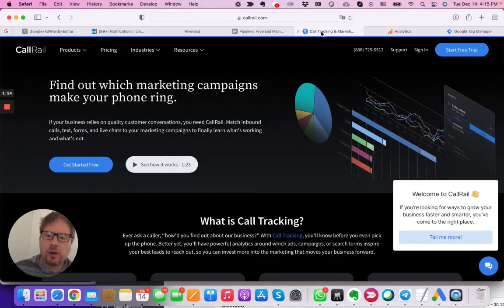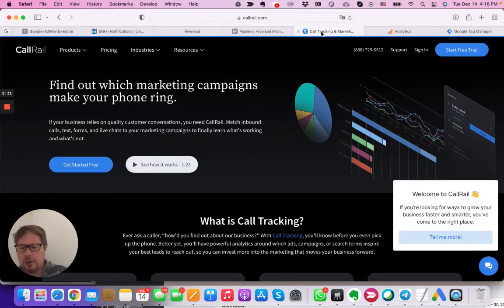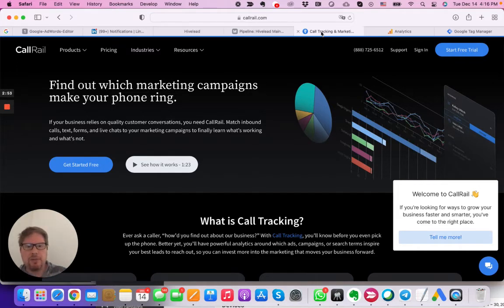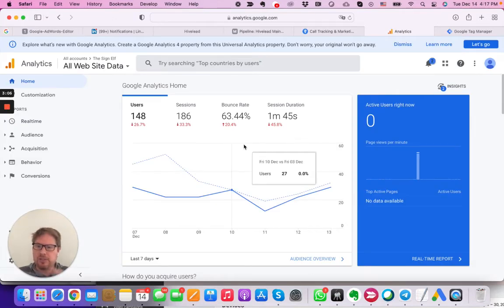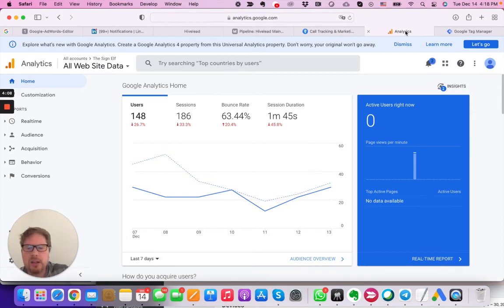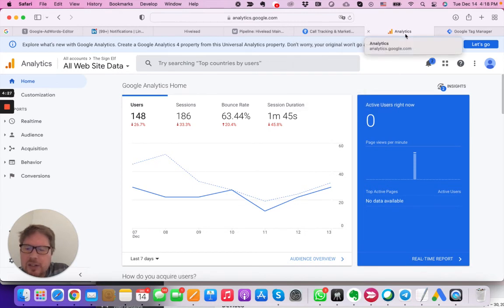5 Minute Marketing Tips #29 - Youtube Ads, Conversion Tips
In this continuing video series, we are discussing Youtube Ads!

This video discusses some tips on opimization and conversions.